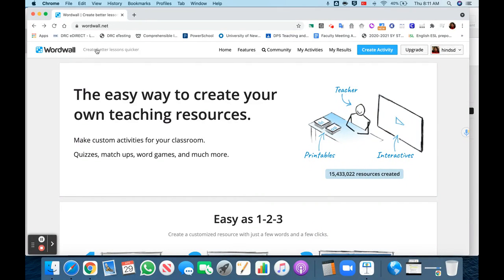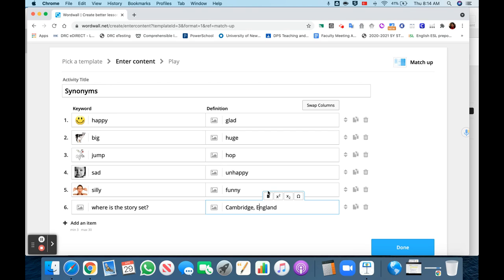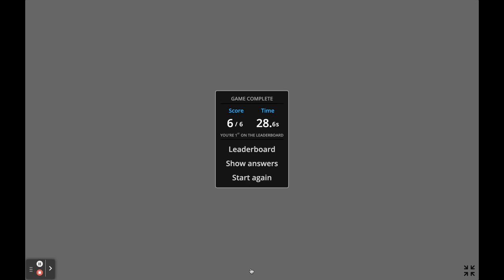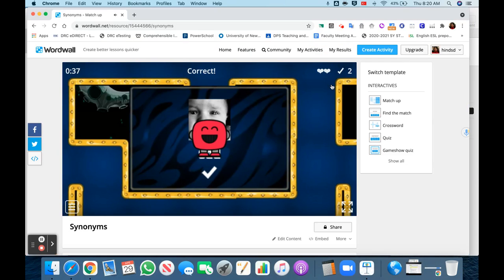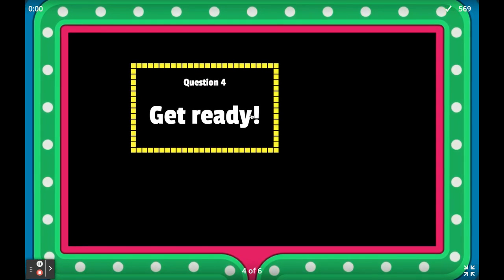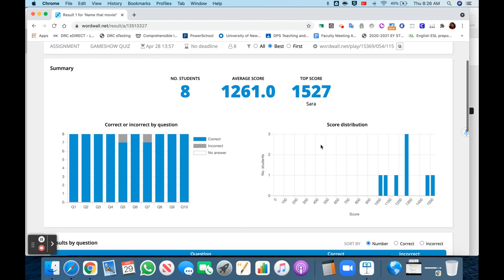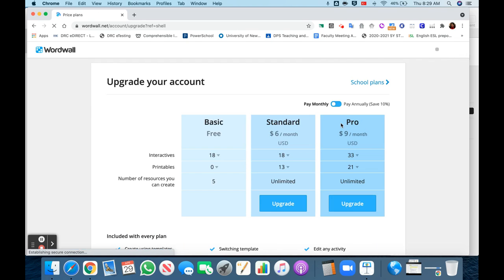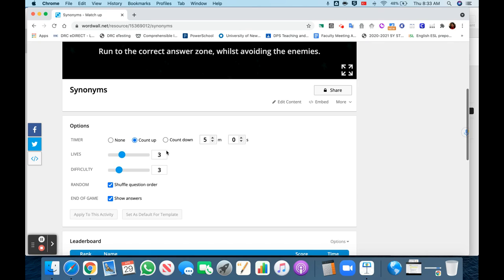Wordwall.Net Teacher Tutorial